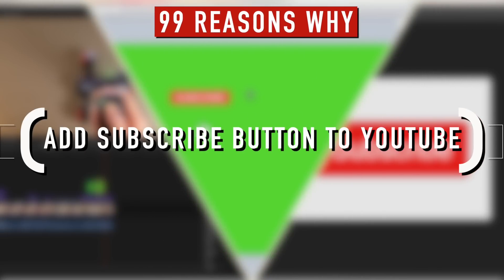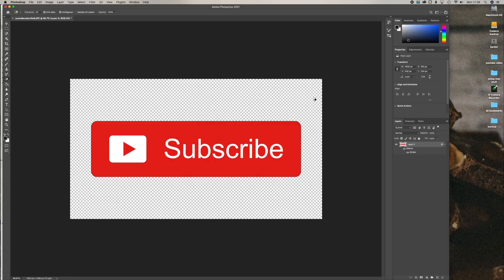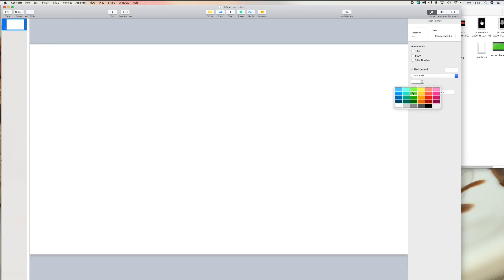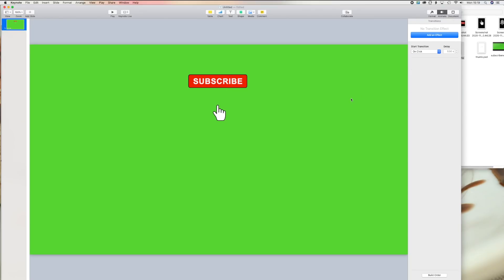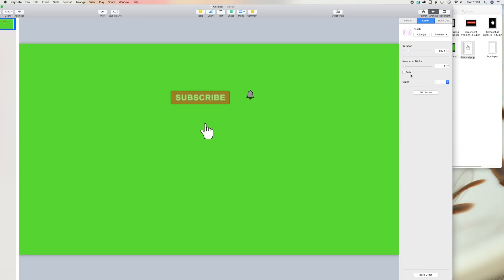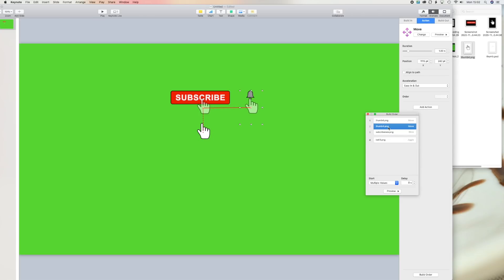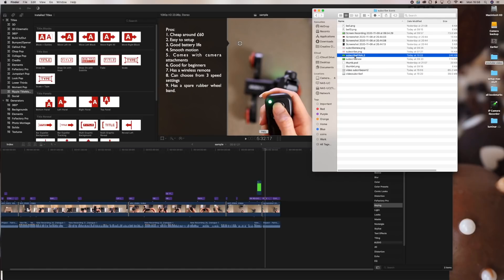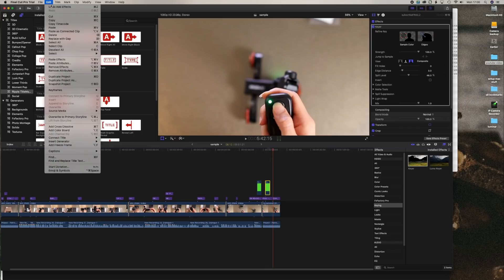How to Add a Subscribe Button to Your Video | Green Screen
And Final cut pro X[ FCPX]